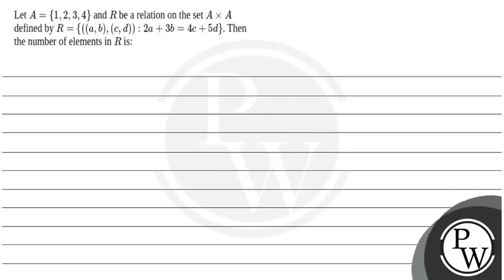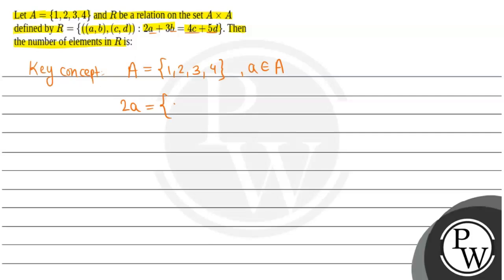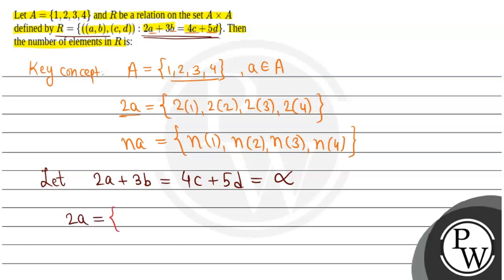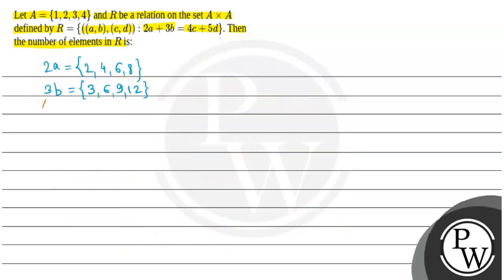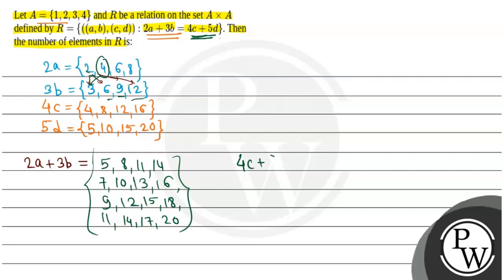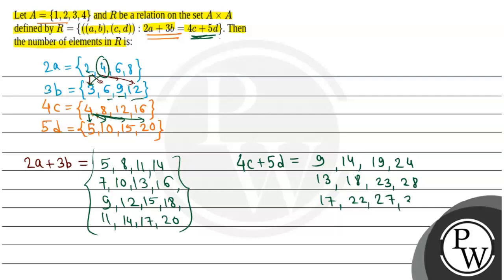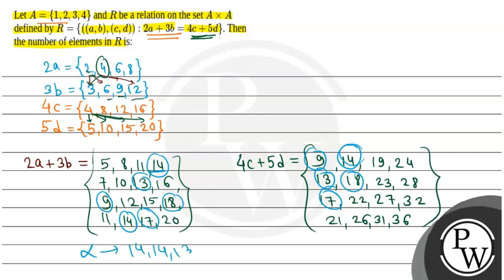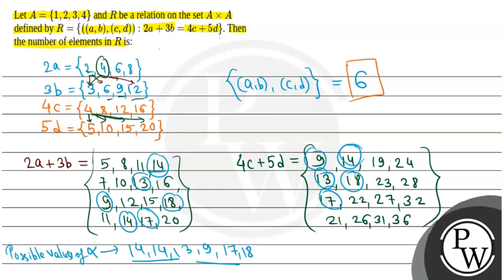Let \(A =\{1,2,3,4\}\) and \(R\) be a relation on the set \(A \times A\) defined by \(R=\{((a, b....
Let \(A =\{1,2,3,4\}\) and \(R\) be a relation on the set \(A \times A\) defined by \(R=\{((a, b),(c, d)): 2 a+3 b=4 c+5 d\}\). Then the number of elements in \(R\) is: 📲PW App